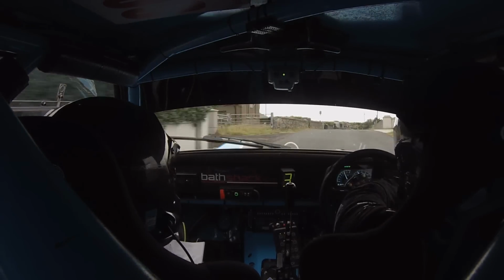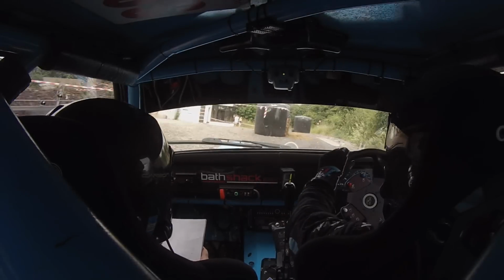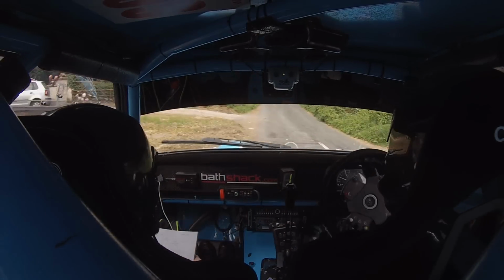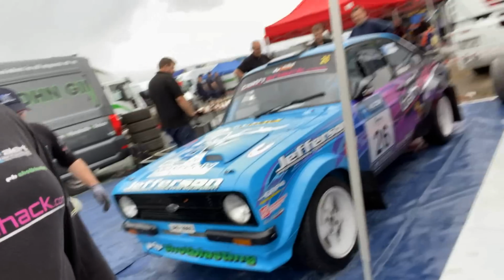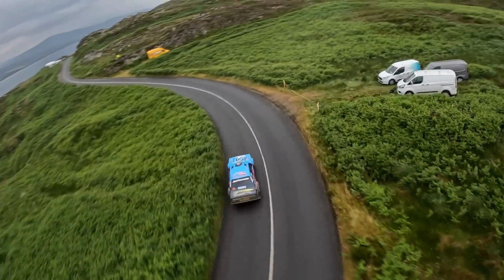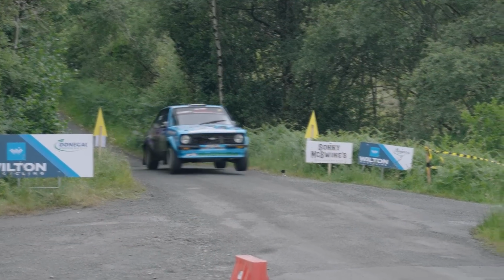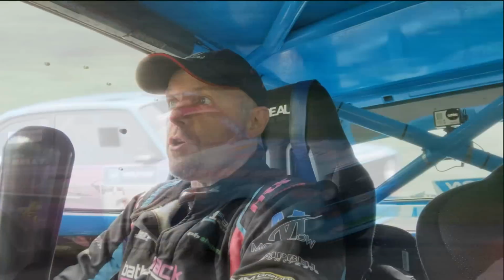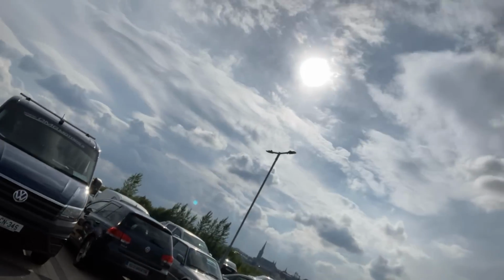Frank Kelly - DONEGAL INTERNATIONAL RALLY EVENT VLOG 2023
The Wilton Recycling Donegal International Rally 2023.
What a weekend of fun and enjoyment.
Baby Blue was back to her glorious best taking everything we could throw at her and filling the road every chance she got.
Lauren was in her element and getting her through Fanad in the dry with wet tyres on was another one off the bucket list.
What a stage!
We had a plan on Friday and it was working well until we clipped a rock on ss5 and had to stop to change the wheel so a good result was gone.
I’m not good at much but thankfully I’ve a short memory span so we just carried on with the plan to go flat out for every corner as long as we could.
The fact that we made the finish ramp intact is thanks to BB, Lauren and a lot of luck. It’s been a while since we’ve had so much “care free fun”.
We eventually fought back up to 8th national and 27th overall and to top it all Lauren won top female for the second year in a row.

Footage supplied by:

Fionn Ryan
Sean McCaliskey
Tom Hegan

OFFICIAL KELLY MOTORSPORT MERCHANDISE